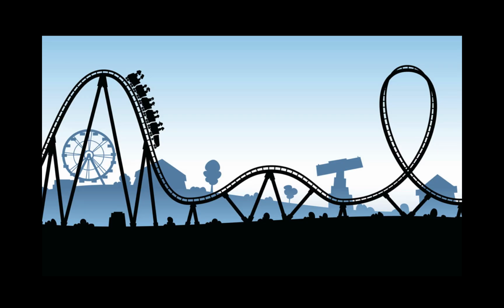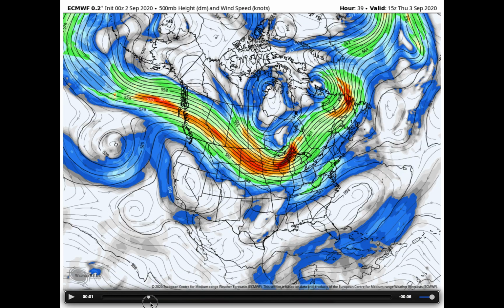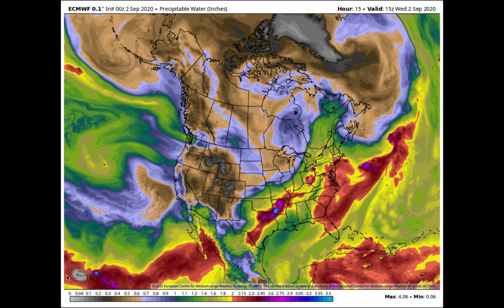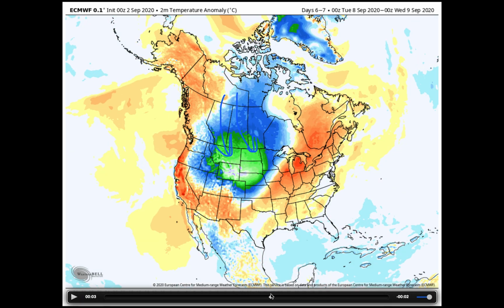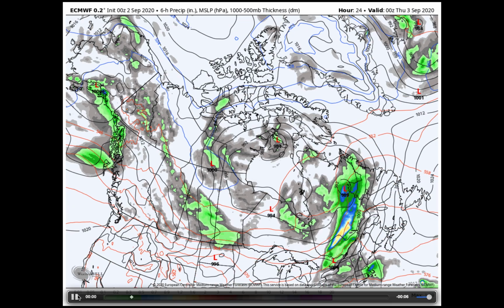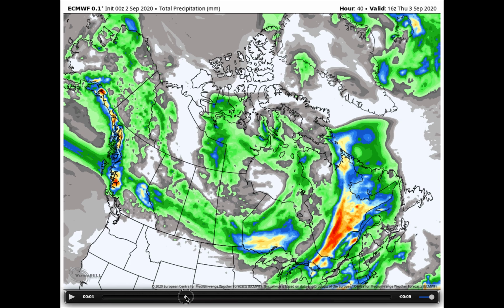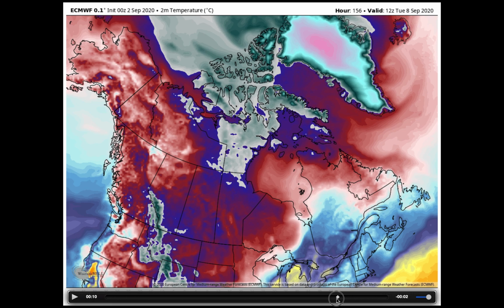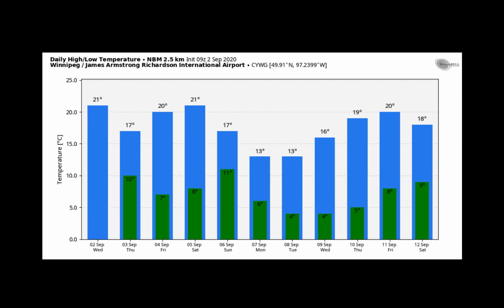Canadian Prairie Ag Forecast - September 2nd, 2020